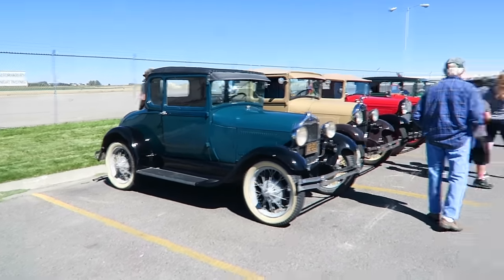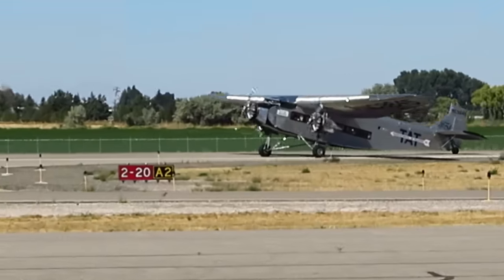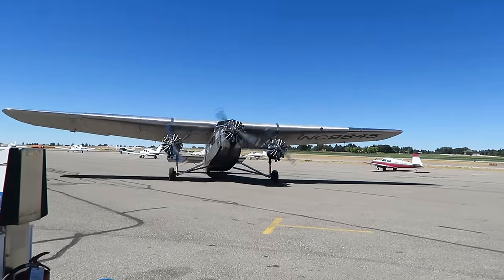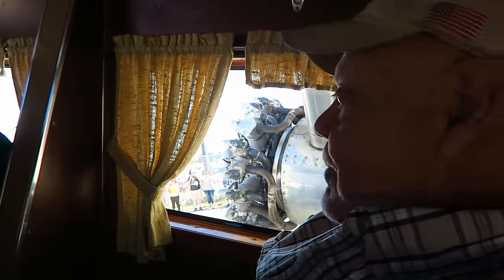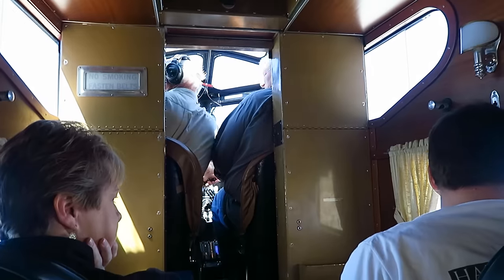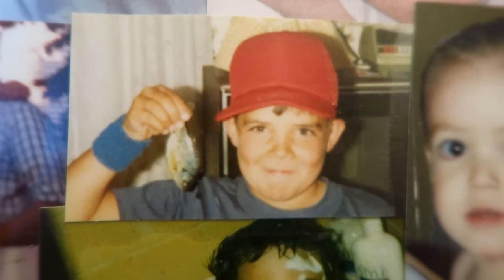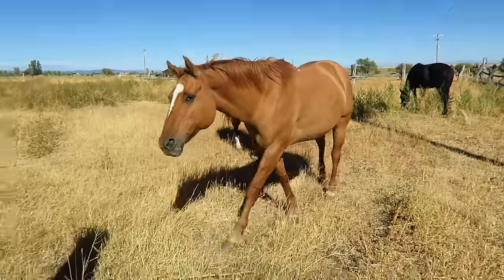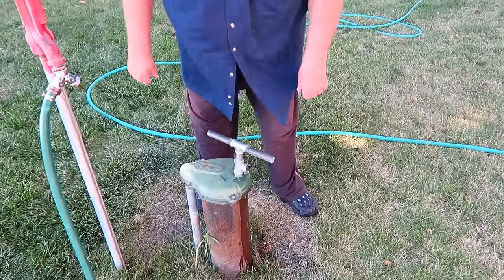his last ride EVER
This was his last ride